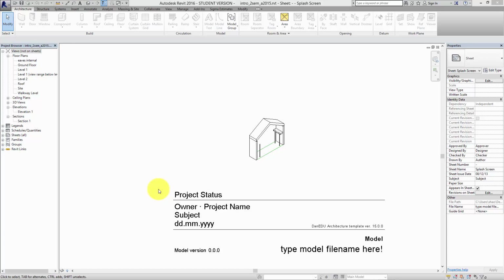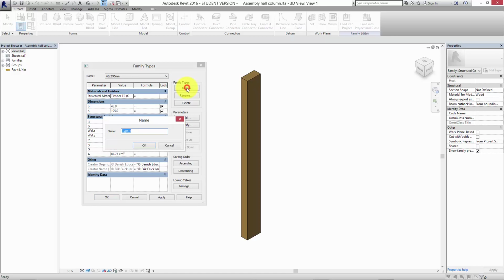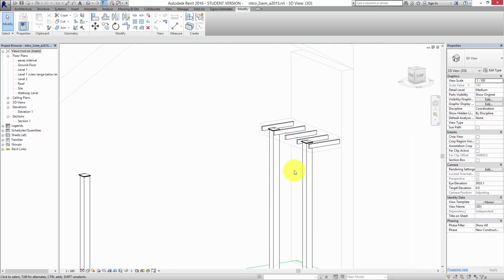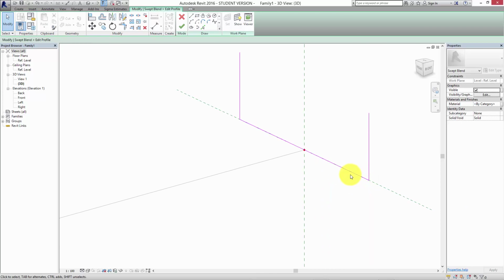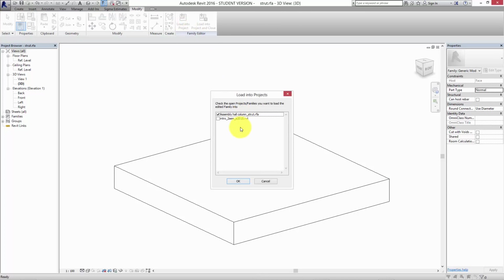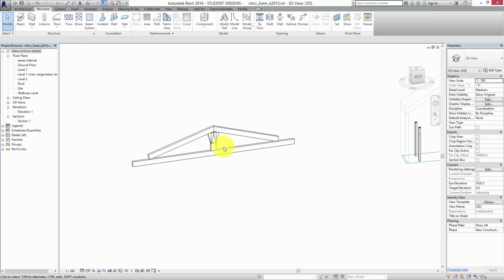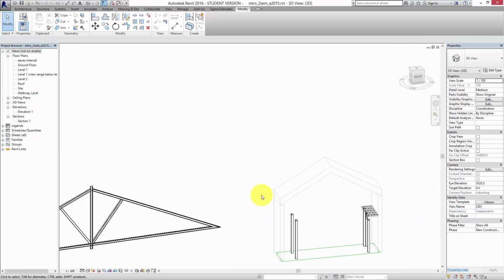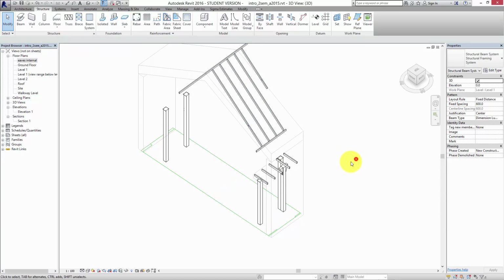INTRO TO FAMILIES / COLUMNS / TRUSSES